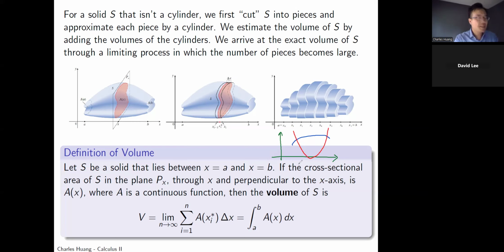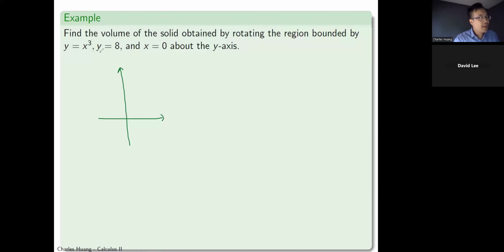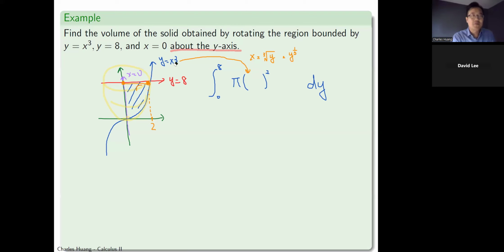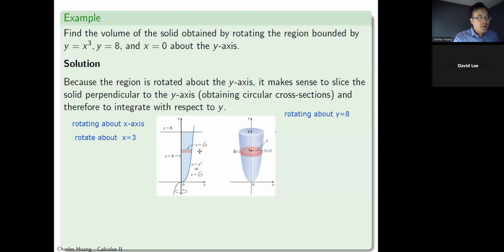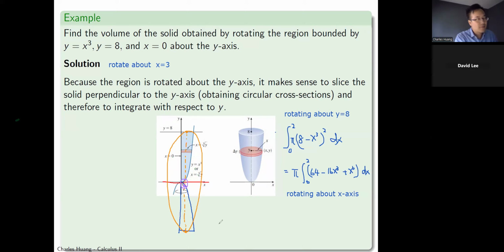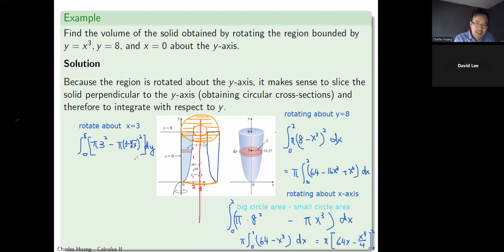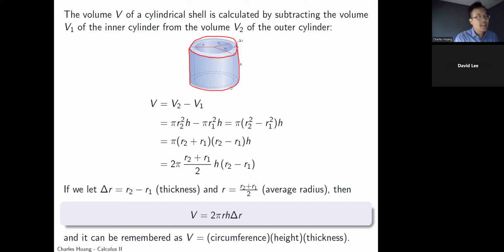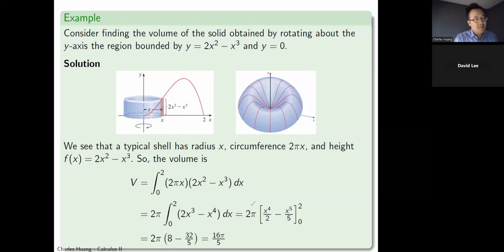Math 102 6.2 Volumes and 6.3 Volumes by Cylindrical Shells